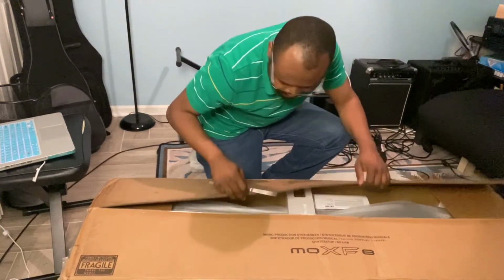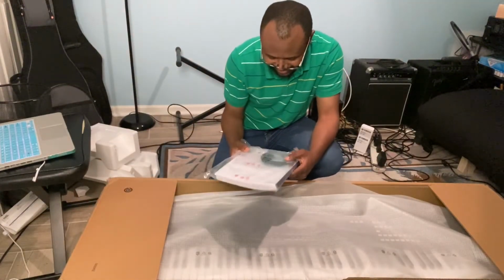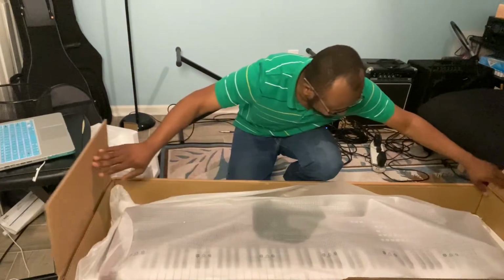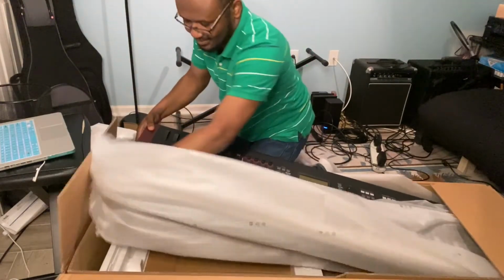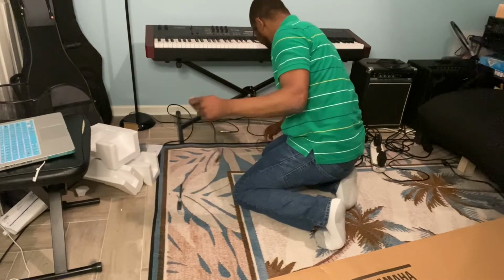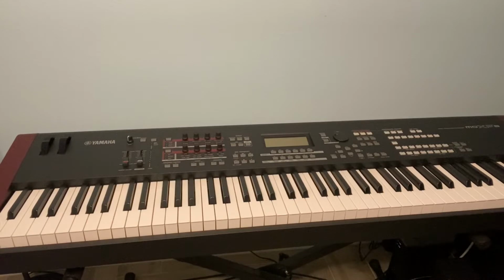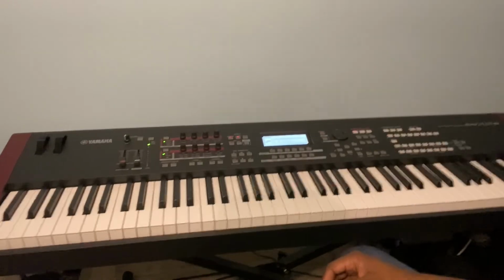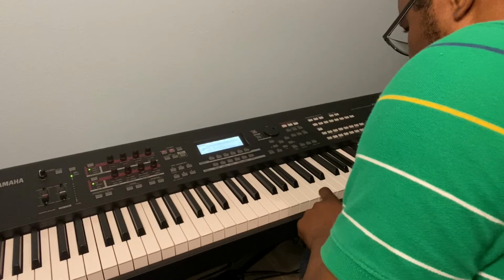Unboxing My New Yamaha MOXF8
This is my first unboxing video. Un-edited! I was so excited that I just went ahead and dropped the video immediately after recording. Just putting in an intro and ending of course.

Thank You All for your support of MARLON MUSIC CHANNEL!!! God Bless You All!!!